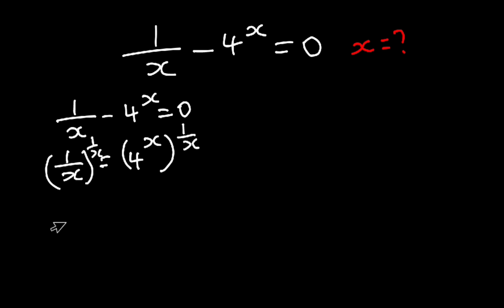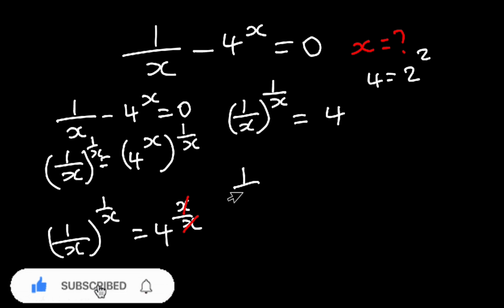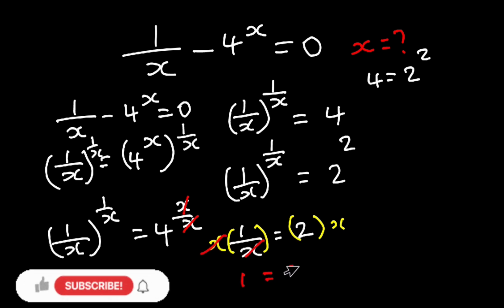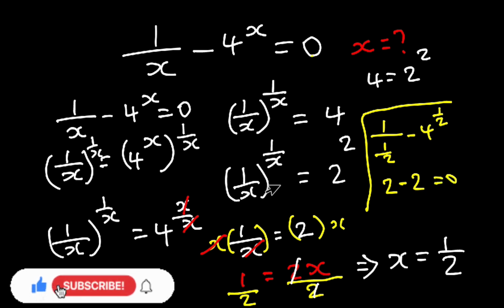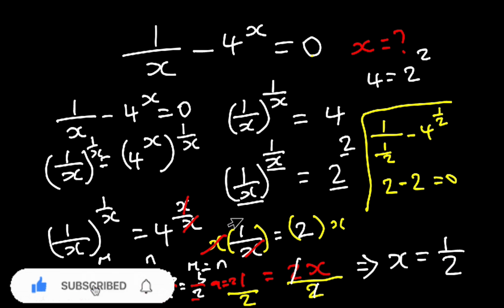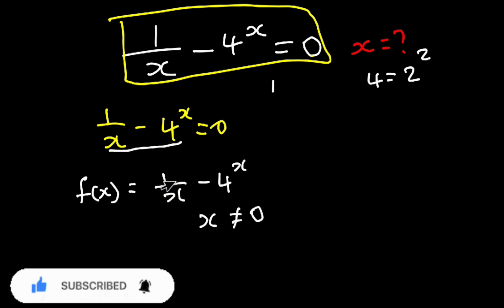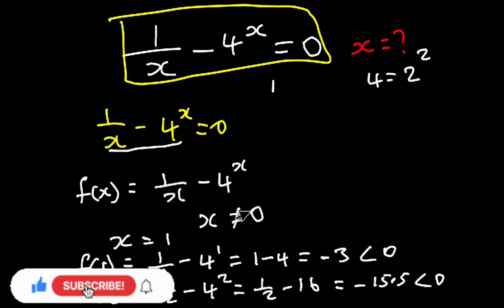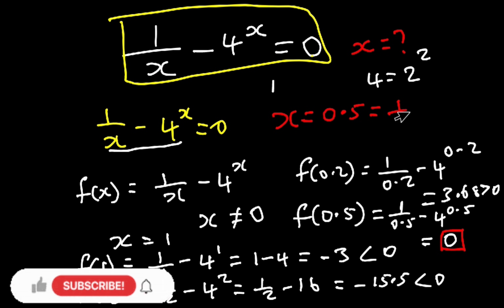Advanced Exponential Equation | Can you solve?